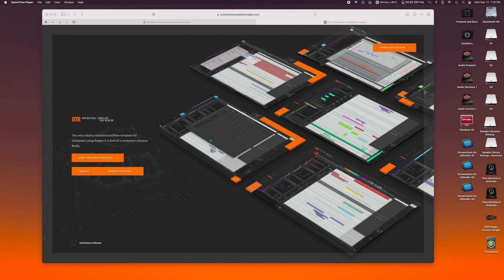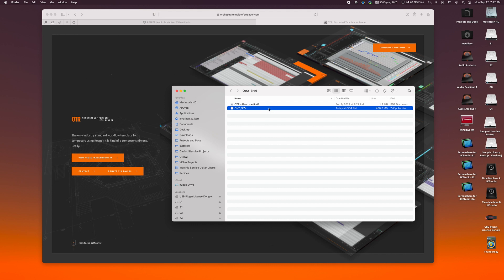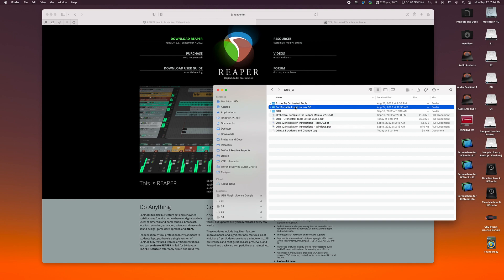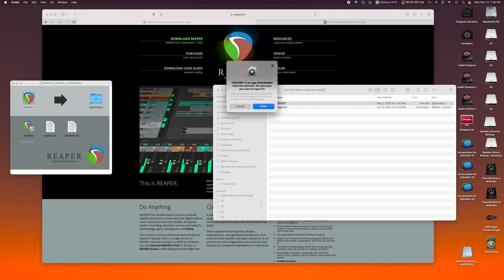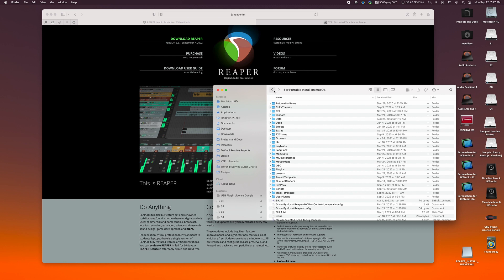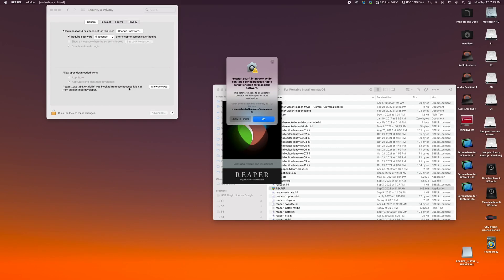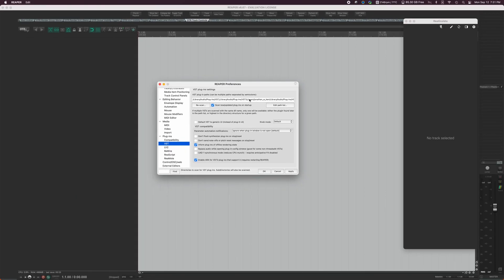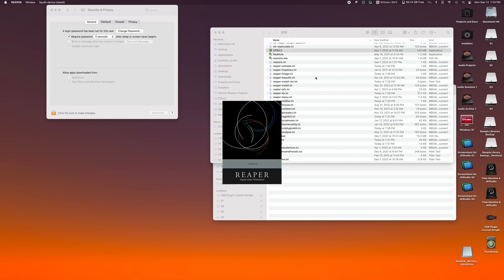Installing OTR v2.3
A quick walkthrough on the installation process for OTR v2.3 on MacOS and Windows. for more information.